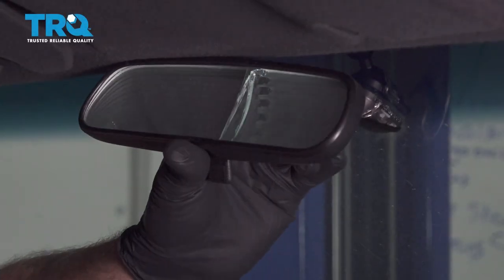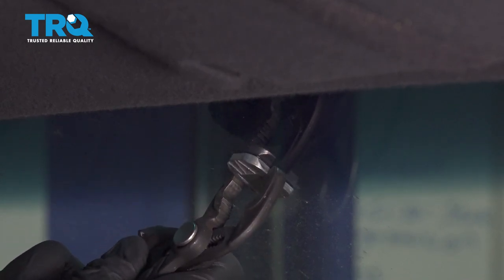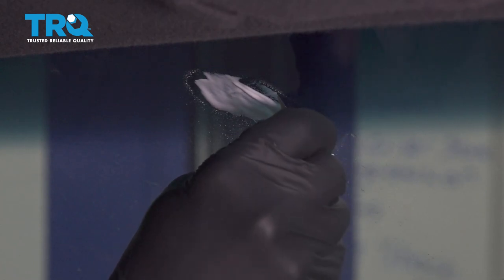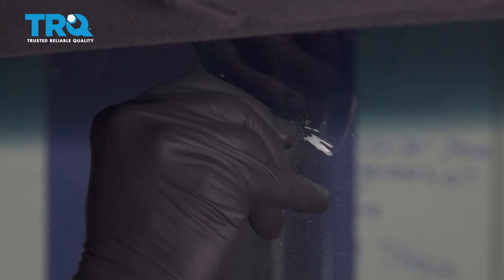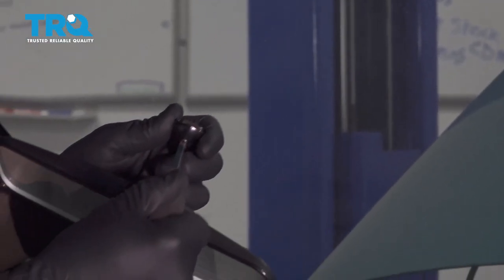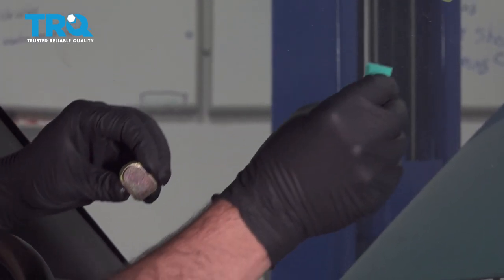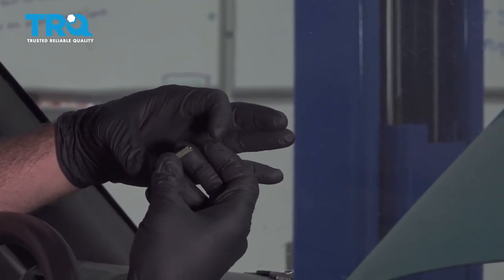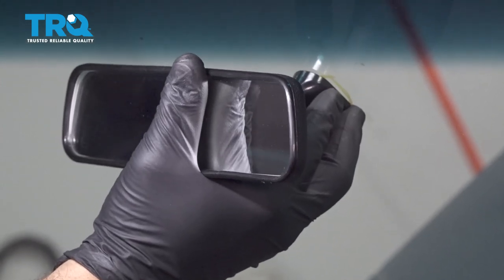How to Replace Rear View Mirror 1994-2004 Chevy S10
This video shows you how to install the inside rear view mirror on your 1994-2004 Chevy S10. When it comes to driving, it’s important to know what’s behind you and beside you. A broken inside rear view mirror could put you at risk of an accident, or ticket! TRQ inside rear view mirrors are engineered to fit your vehicle.

This repair was done on a 1994 Chevrolet S10 Base 2.2L Standard Cab Pickup 2-Door RWD Automatic and the process should be similar on the following vehicles:
1994 Chevrolet S10
1995 Chevrolet S10
1996 Chevrolet S10
1997 Chevrolet S10
1998 Chevrolet S10
1999 Chevrolet S10
2000 Chevrolet S10
2001 Chevrolet S10
2002 Chevrolet S10
2003 Chevrolet S10
2004 Chevrolet S10

• Glass Cleaner
• Marker / Writing Utensil